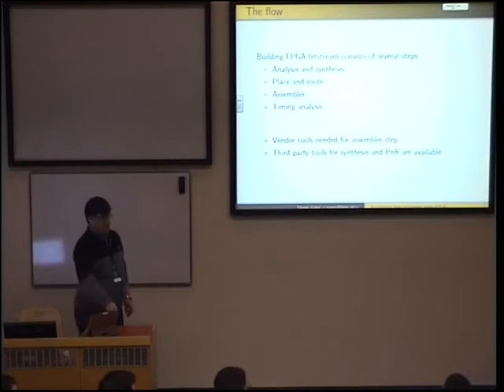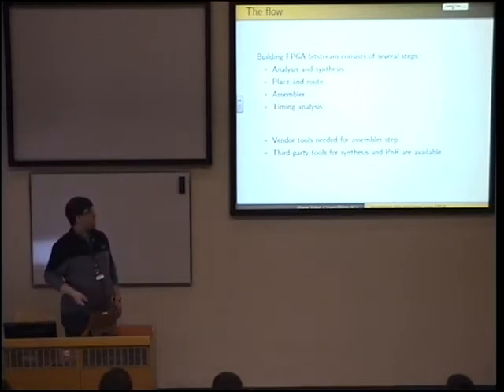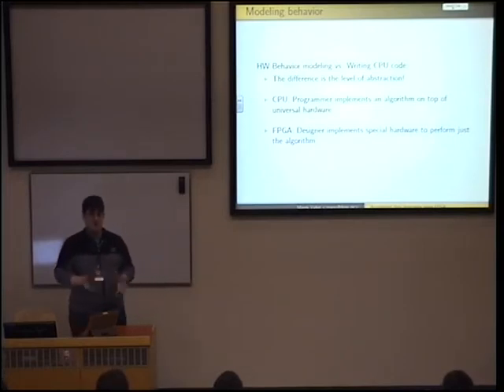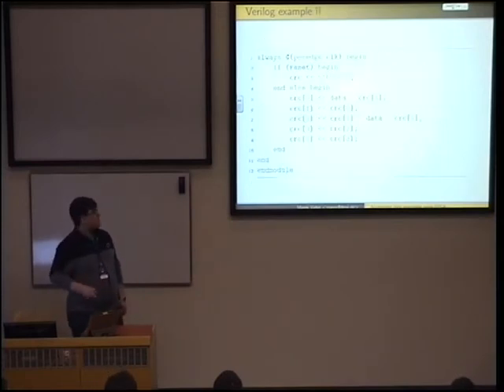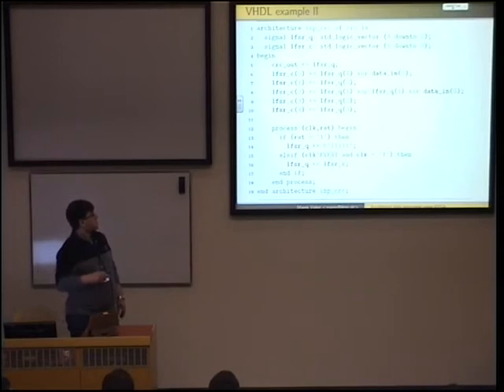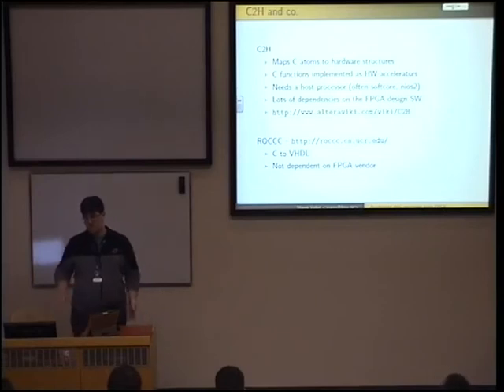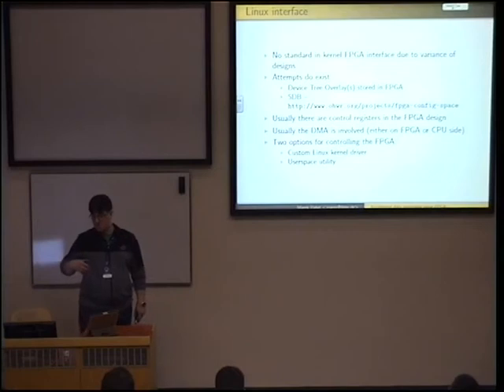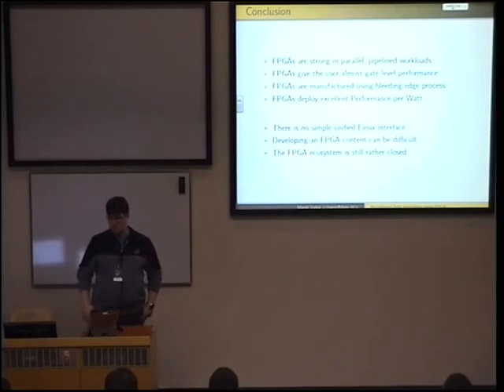Accelerated data processing using FPGA - Marek Vasut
The FPGA technology is becoming more available in recent years, yet the learning curve stays very steep. In this talk, Marek will explain what the FPGAs are and how they can be used to help with heavy computational tasks.

The beginning of the talk provides a brief introduction of the FPGA technology and the necessary tools. In the rest of the presentation, Marek will talk about methods and their pros and cons of offloading heavy tasks into the FPGA. Finally, Marek will also cover emerging technologies which might make programming the FPGA easiler and less prone to errors, like OpenCL, C2H, Chisel.